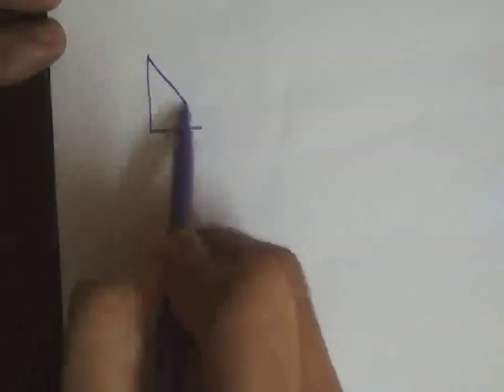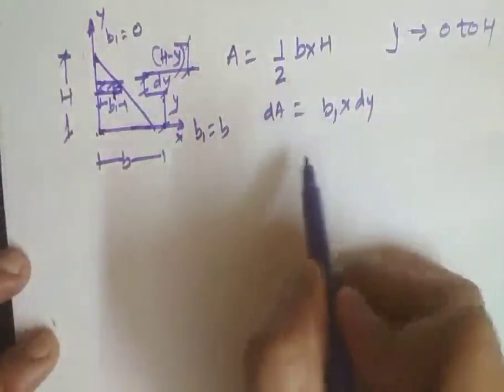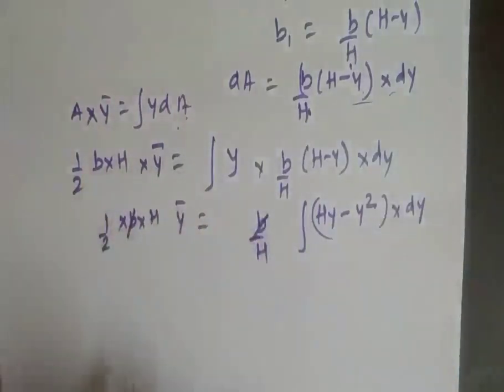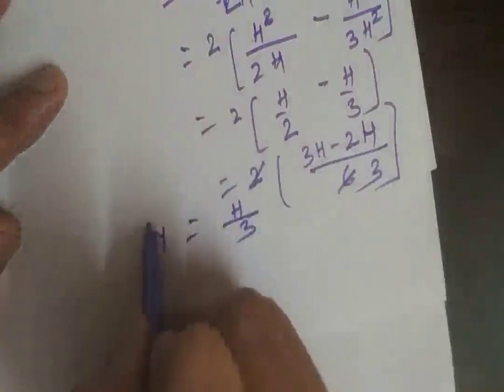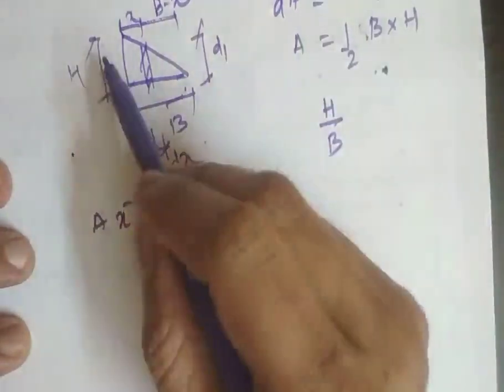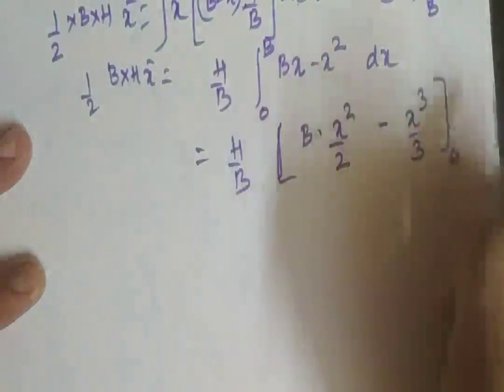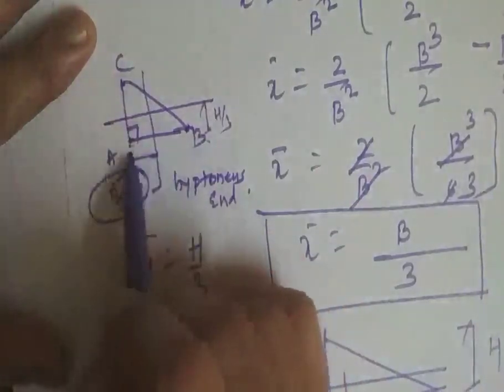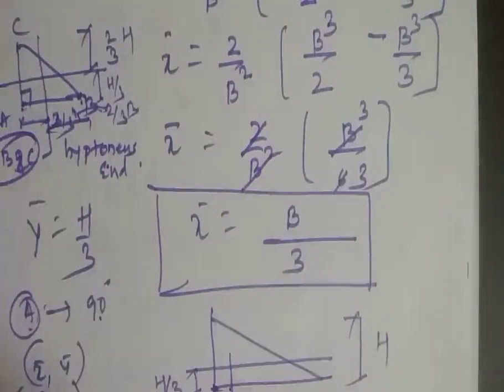Centroid of triangle